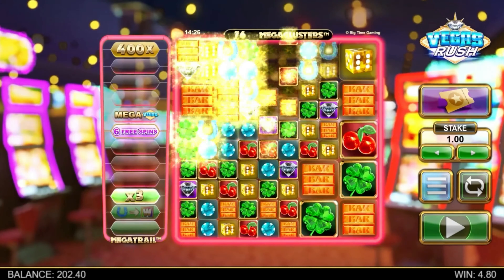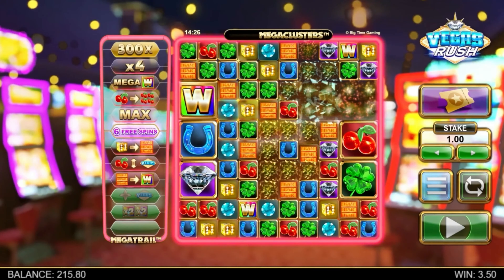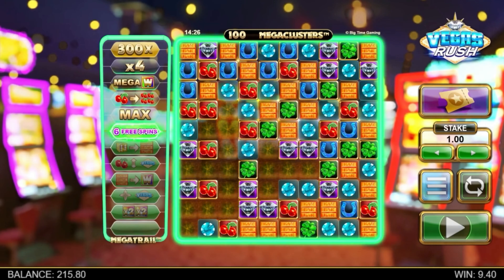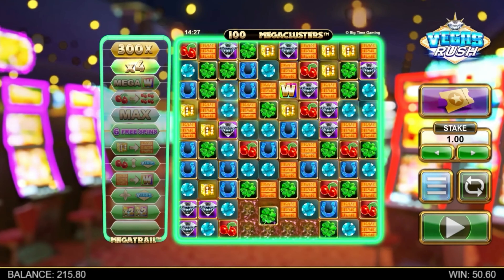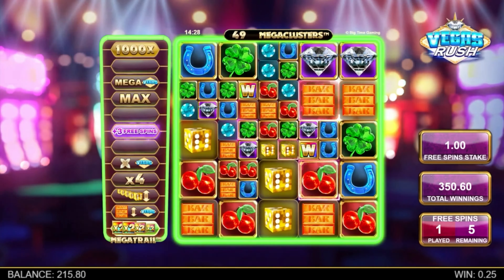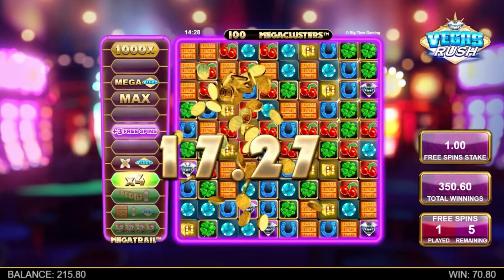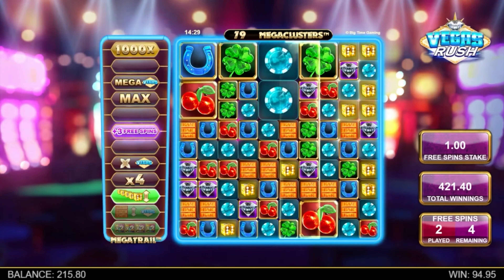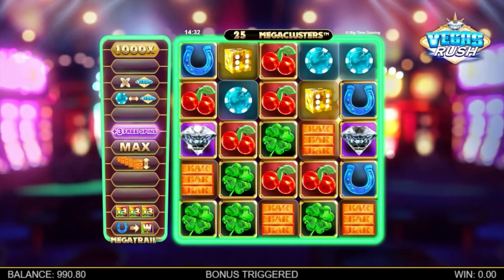Vegas Rush slot by Big Time Gaming | Gameplay Trailer + Walkthrough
See user reviews and ratings for this game at Internet Video Slot Database

Experience the excitement of the glitter and allure in Vegas Thrill! Brilliant neon lights illuminate the electrifying atmosphere of Big Time Gaming’s Vegas Thrill! This game introduces Megaclusters™, where symbols divide and interact, allowing for the possibility of up to 100 symbols, promising an exhilarating night in Vegas!

The renowned Megatrail™ makes its return, and even a small taste of Vegas offers great rewards in the base game. Each spin brings 12 randomly determined tiers, enhancing the potential for epic wins! Dive into the city and try your luck with numerous bonuses available as the Megatrail™ amps up the excitement! With prizes reaching up to 1000 times the stake in the base game and 2000 times the stake in Free Spins, this slot game promises an adrenaline-fueled experience. If you can't wait to join the action, Bonus Buy™ allows you to dive straight into the glamour of Vegas!